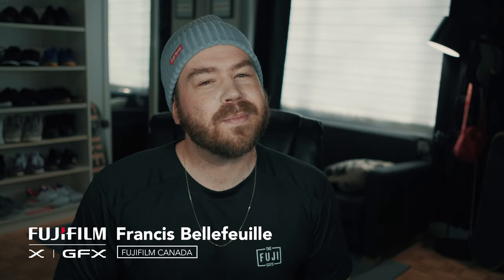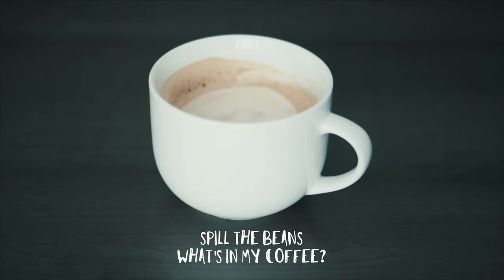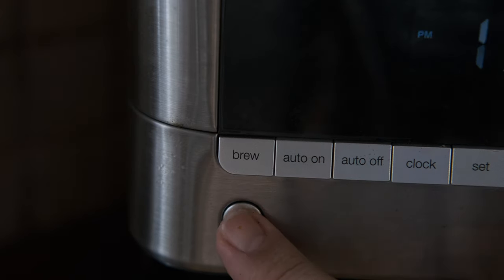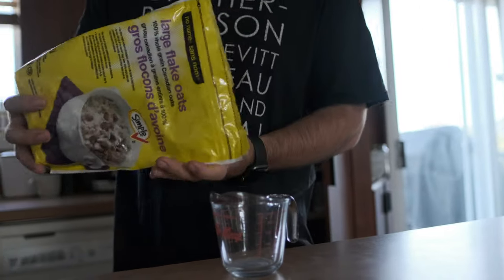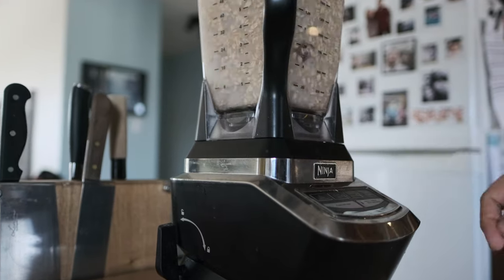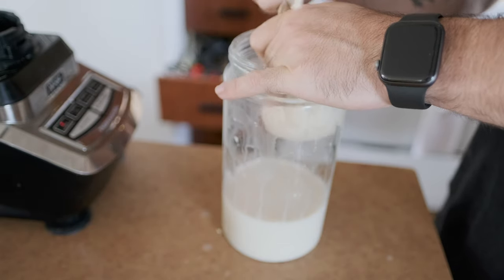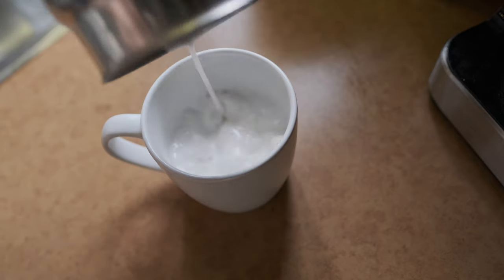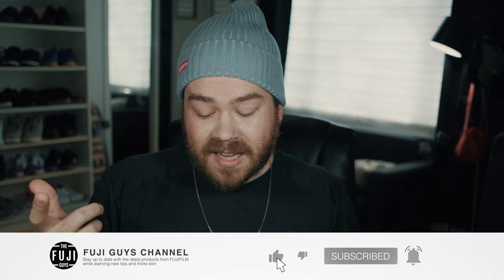What's in my coffee? - Spill the Beans - Fuji Guys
Fuji Guy Francis tells you how he takes his coffee and shows you how to make your own oat milk!

For more information about Fujifilm products, please visit FUJIFILM-X.com